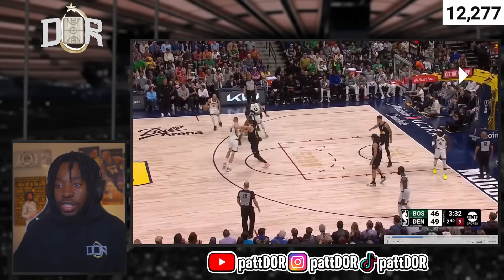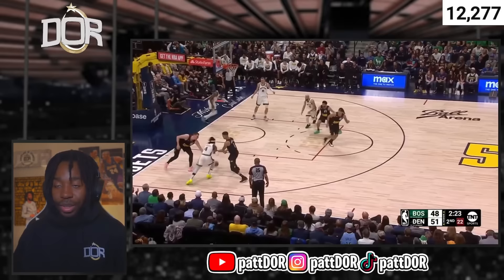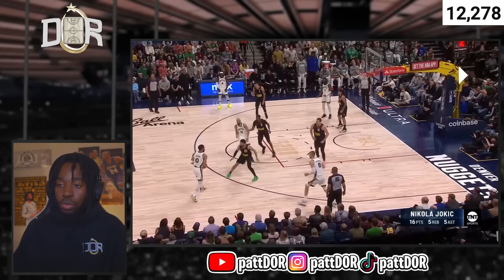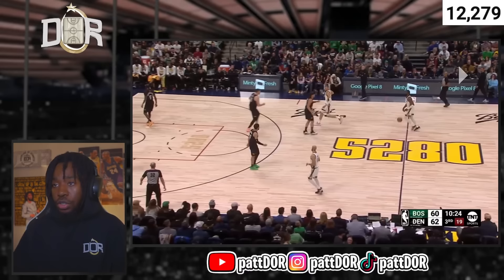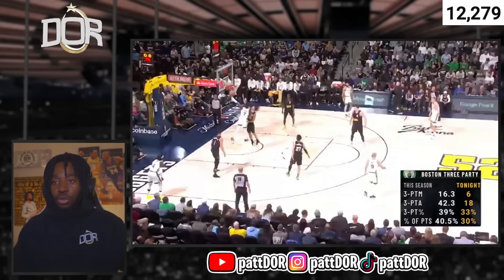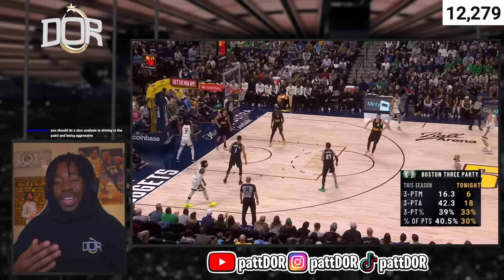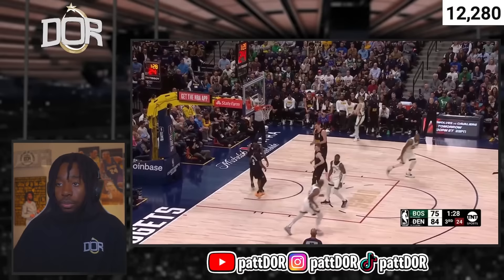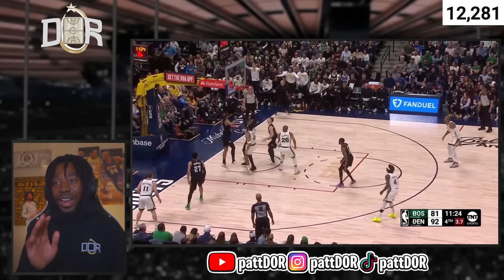How To Play Soft (Jayson Tatum Breakdown)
FORGET the typical NBA Highlights and tune into the HIDDEN Highlights!!

With the best record in the NBA and having the highest odds to win the NBA championship, the Boston Celtics made big moves to make them real contenders this year. But despite the fact of adding Jrue Holiday & Kristaps Porzingis, the ultimate potential lies within the face of their team: Jayson Tatum.

In years pasts, Jayson Tatum has performed well in the playoffs but not enough to win a chip. The reason for that is his lack of scoring versatility (NOT capability) in the course of big time games. With basketball becoming such a perimeter game, many players (Jayson Tatum included) forget about the mid range and interior game; meanwhile, his teammate Jaylen Brown has not. In their 2 losses vs Denver Nuggets, this was evident. So in today's video we breakdown how Jayson Tatum plays basketball soft.

jayson tatum reaction
celtics vs nuggets
boston celtics reaction
jayson tatum highlights